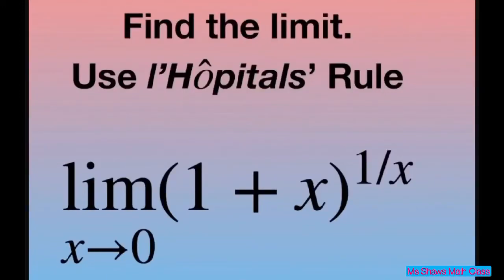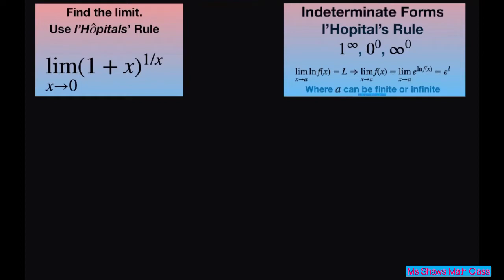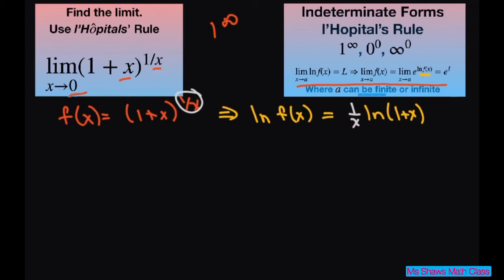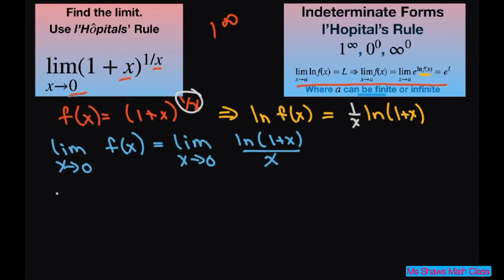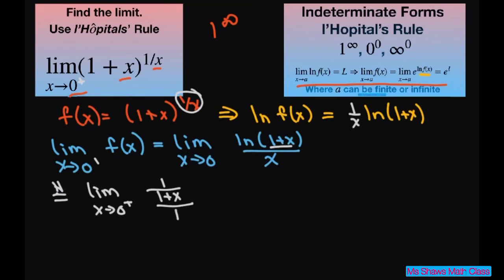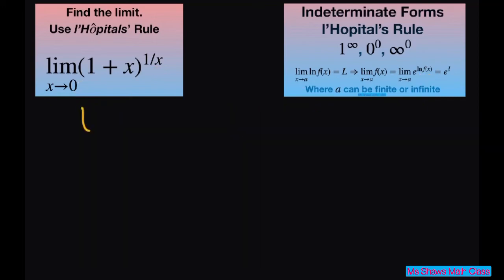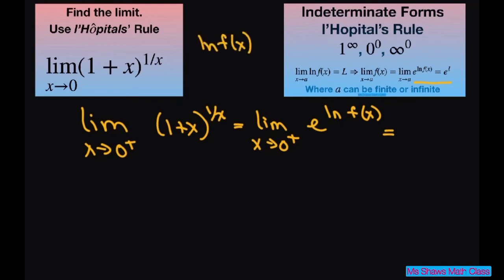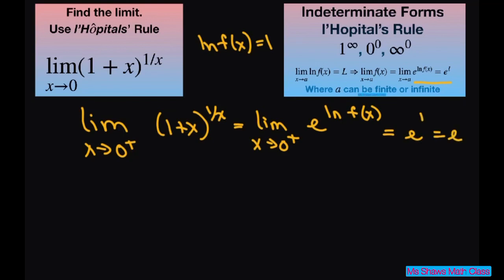Evaluate the limit as x approaches 0 for (1+ x)^(1/x). l’Hopital’s Rule